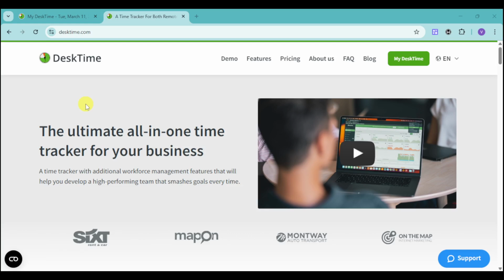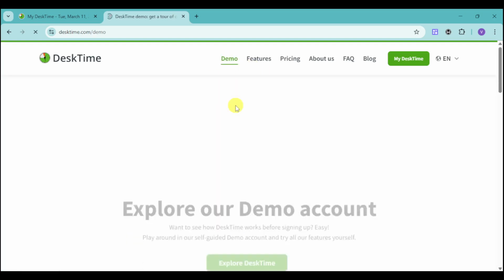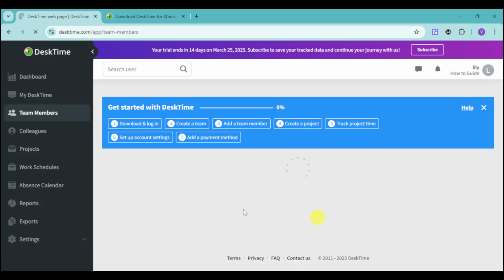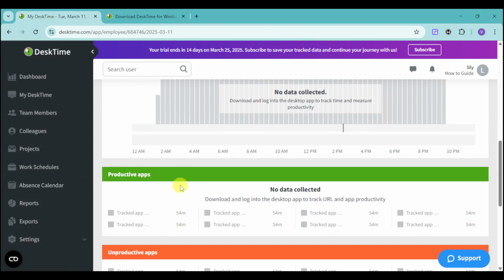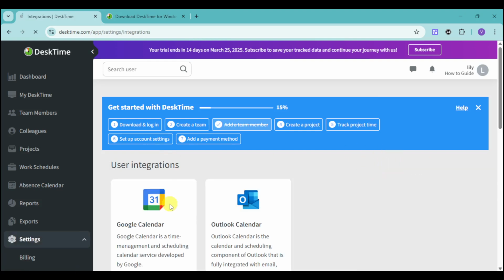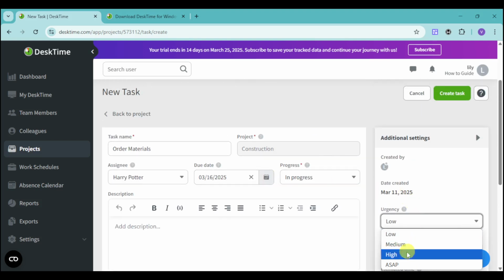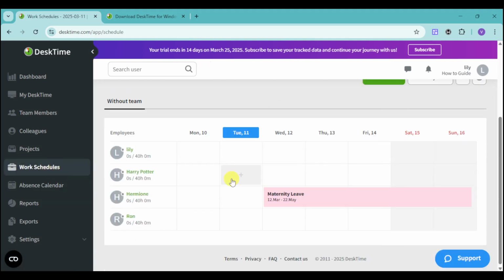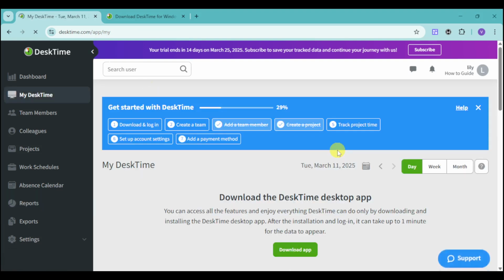DeskTime Tutorial for Beginners | Time Tracker Software Demo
In this tutorial, we show you how to use DeskTime CRM software.  We show you how to create an account and get started, how to use all of the core features in this demo, and give quick review of the software.